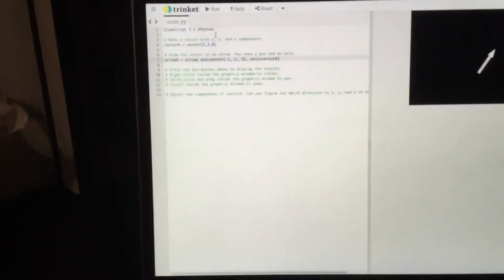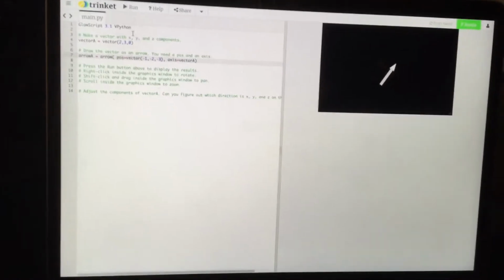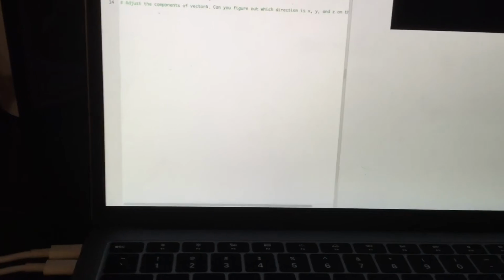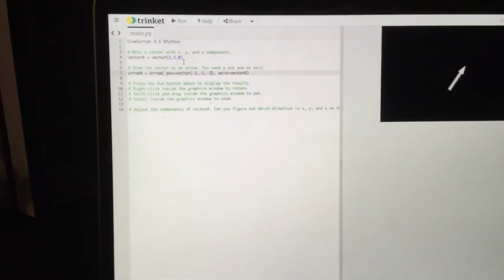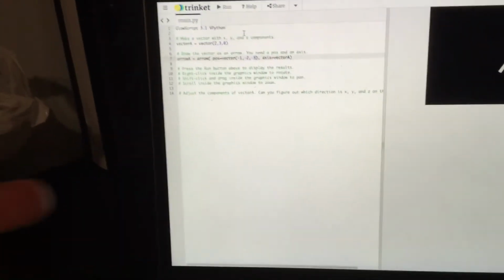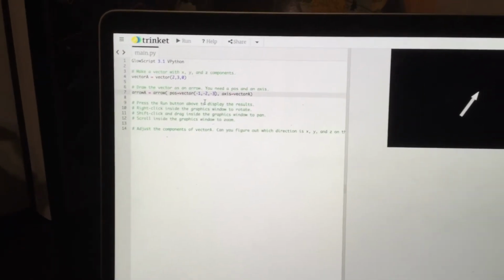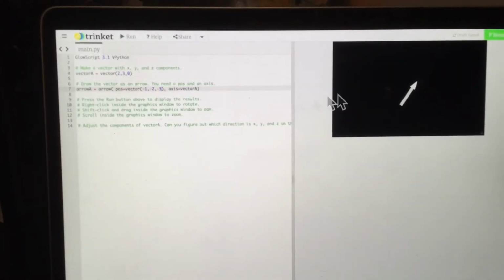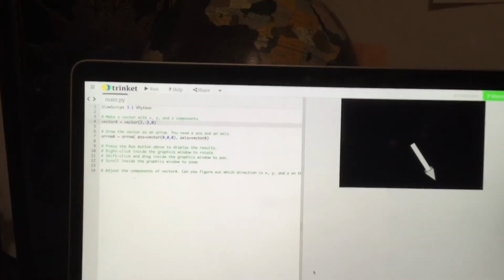Vectors in 3D with VPython 1 | physics